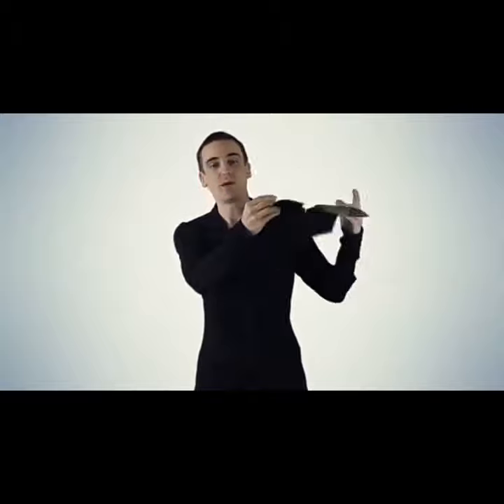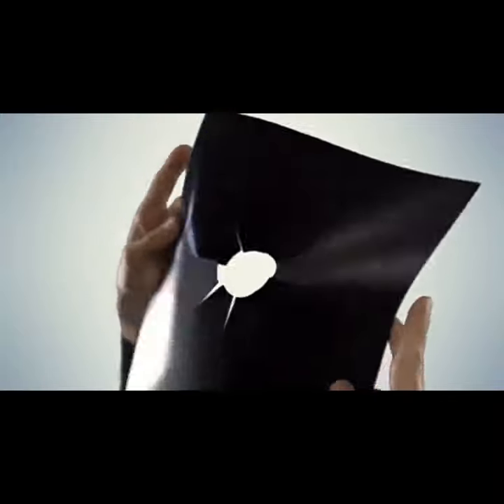$1.69 Gas Stove Pad: Keep Your Kitchen Spotless!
Special offers for this item：2pcs Gas Stove Protection Pad, Kitchen Anti-fouling And Oil-proof Cleaning Pad